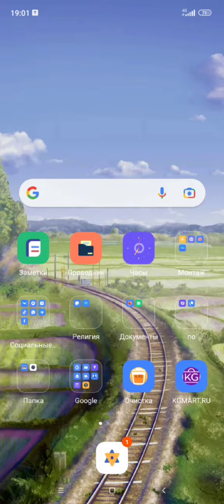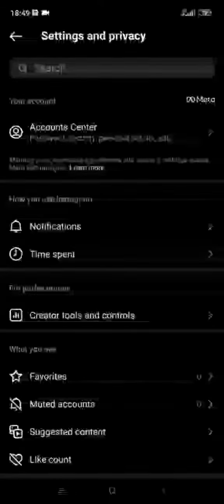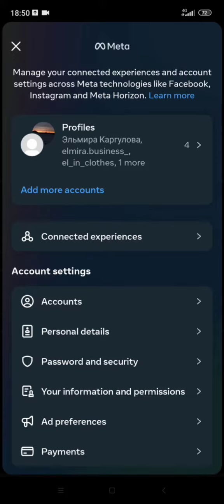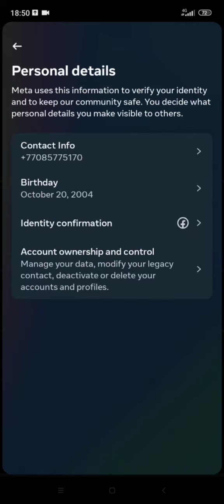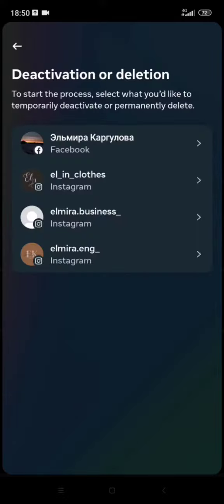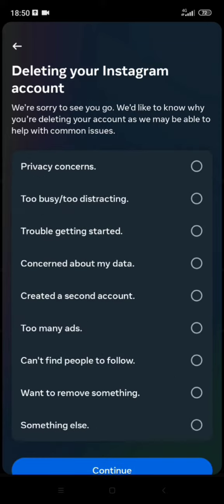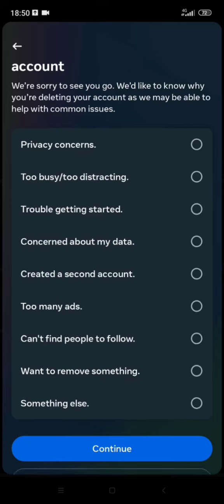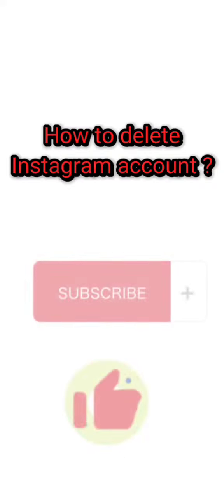How to Delete Instagram Account Permanently [2023] | Delete an Instagram account quickly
This channel is all about how to make videos, including secret tricks for mobile devices, secret phone settings, secret phone functions, tutorials, tips and operating instructions.
#️Instagram#️Delete#️2023